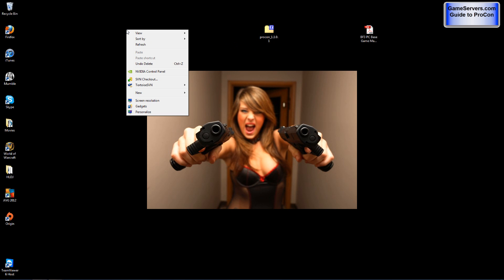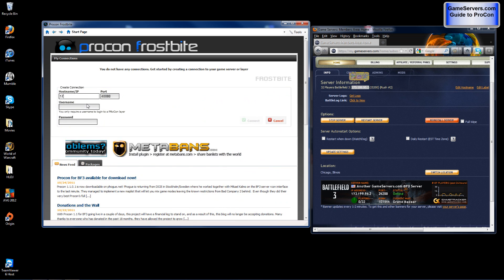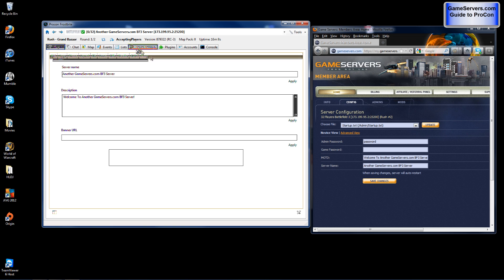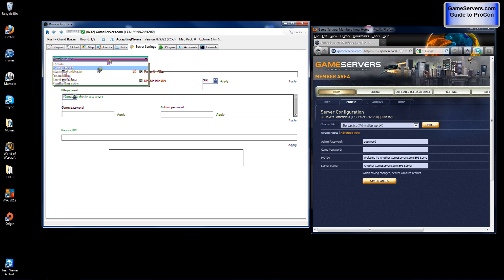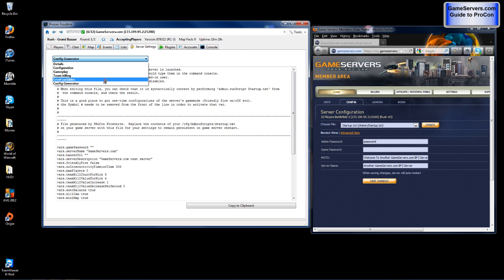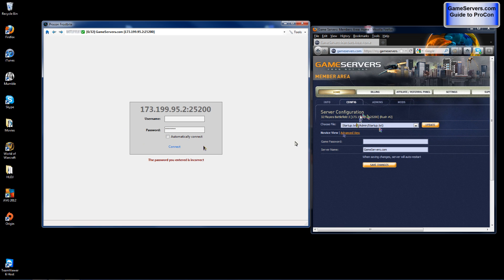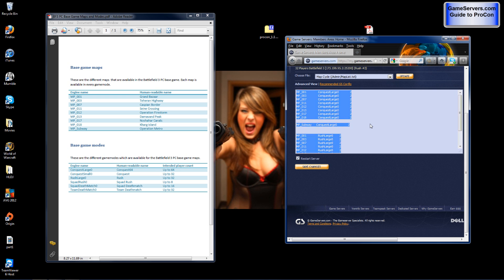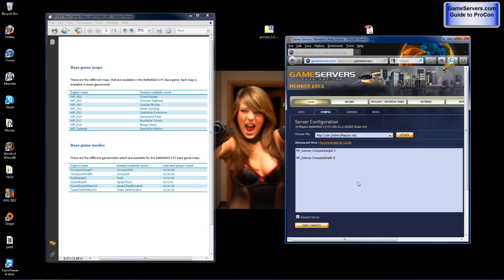BattleField 3 - ProCon Configuration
~~Sorry about colors, something went wrong in the compression process.~~